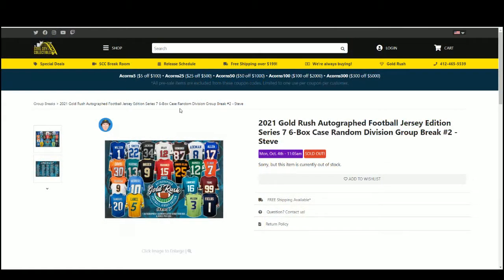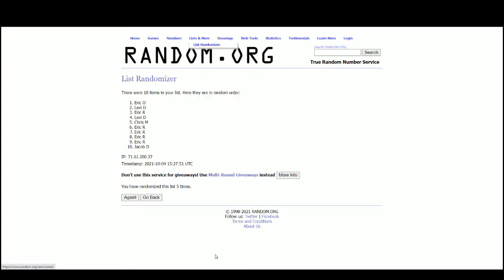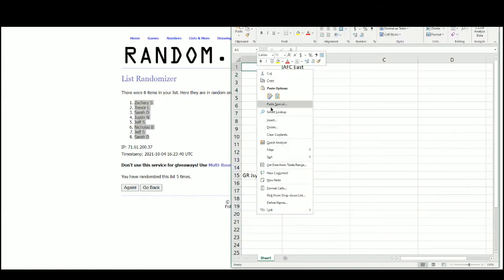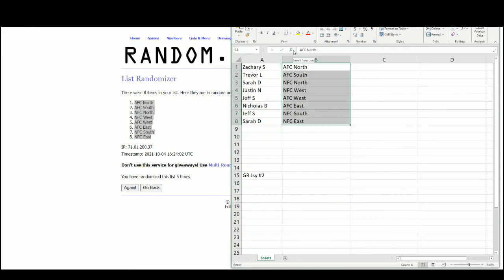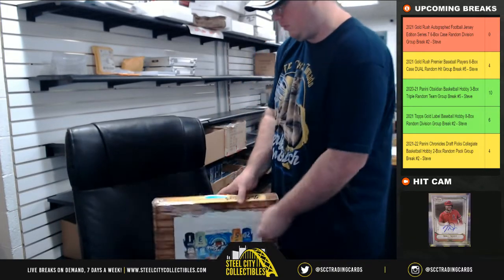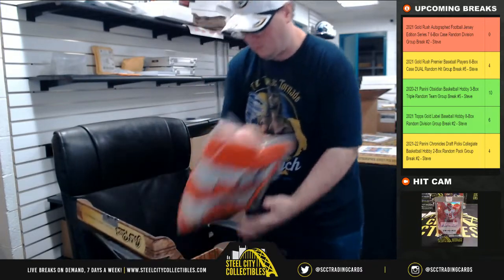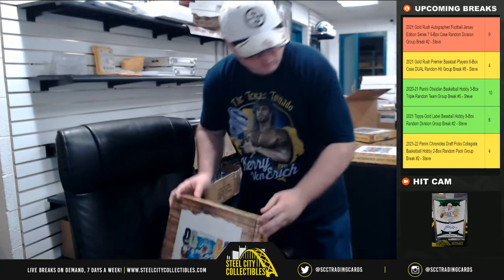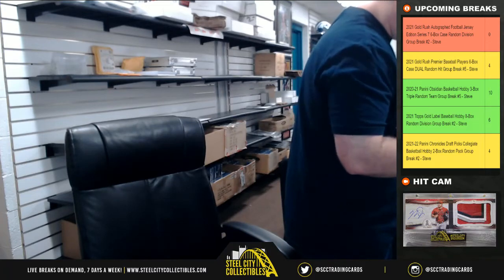2021 Gold Rush Auto'd Football Jersey Edition Series 7 6-Box Case Random Division Group Break #2